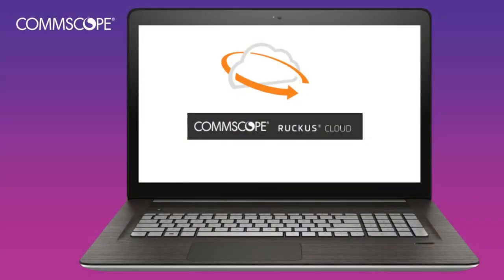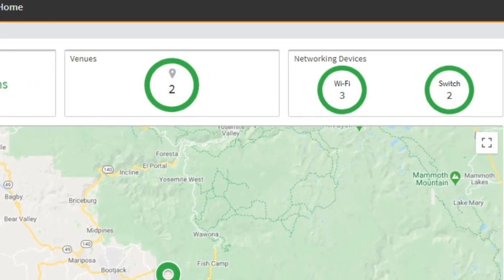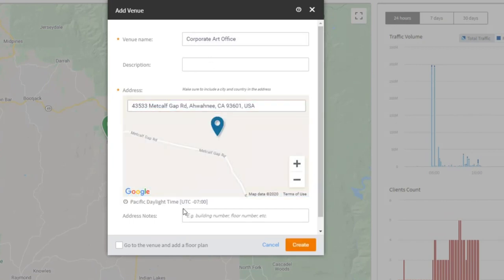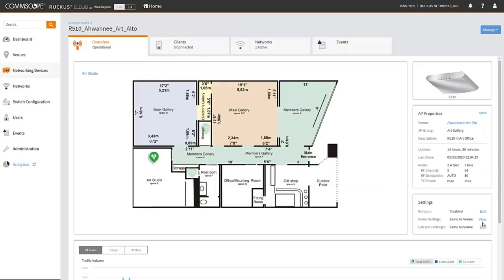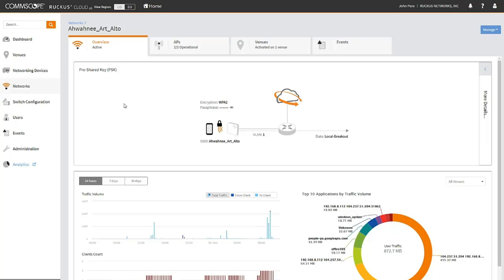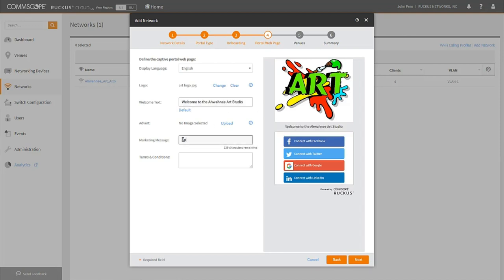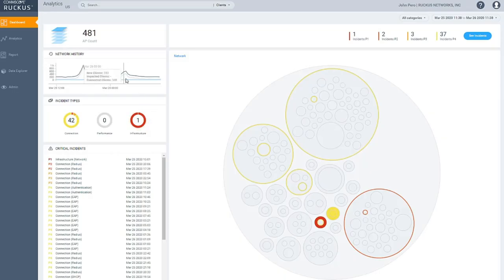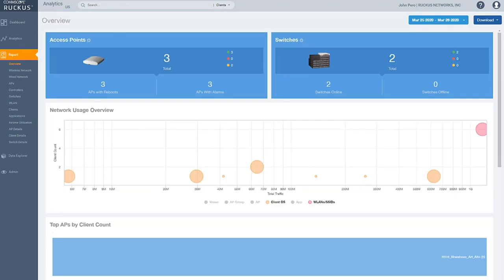RUCKUS CLOUD Product Overview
RUCKUS Cloud supports a wide range of Wi-Fi 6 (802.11ax) and Wi-Fi 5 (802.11ac) access points (APs) as well as ICX switches to meet the most demanding network requirements with ease.